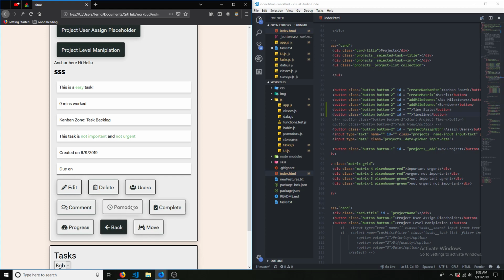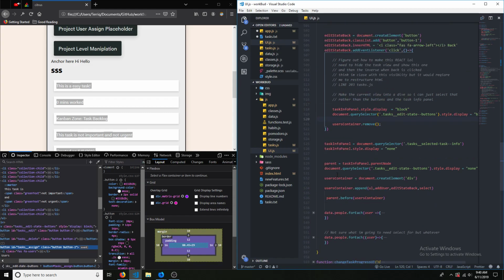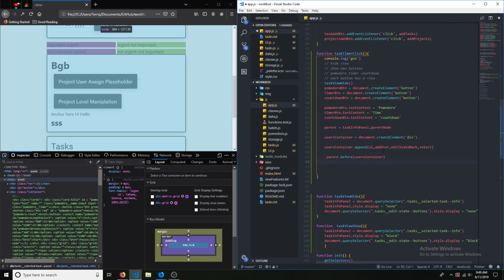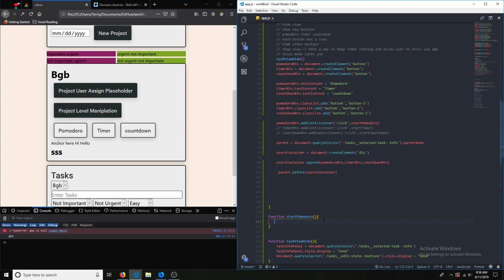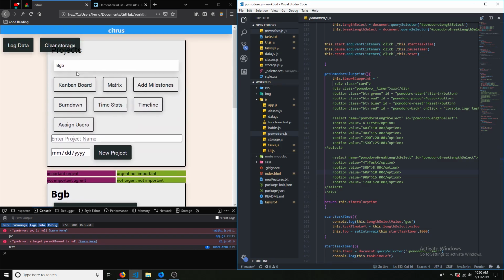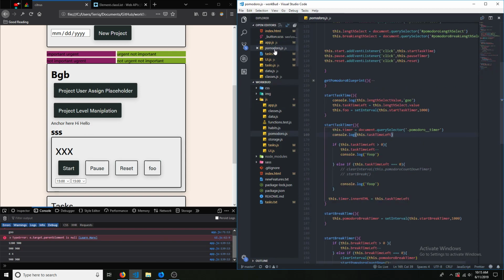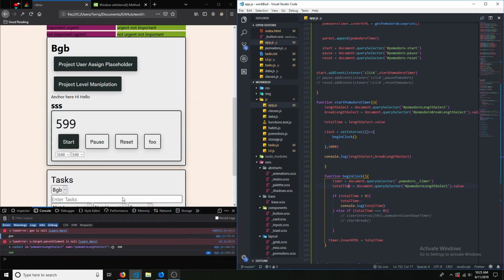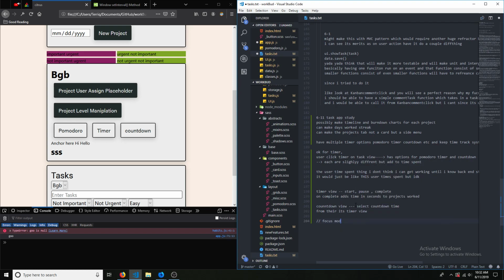Live Coding -- pomodoro timer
Getting a part of the pomodoro component to work in my task management app